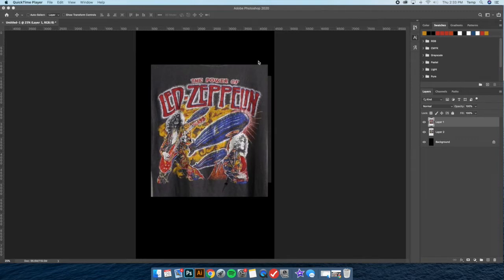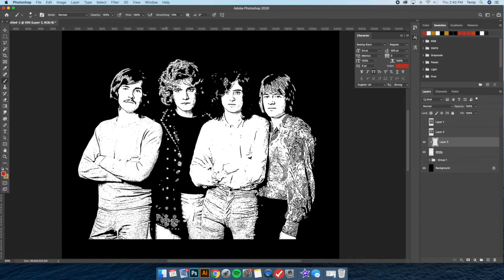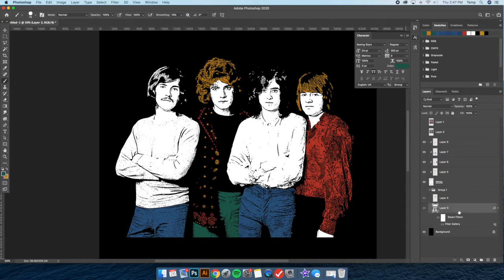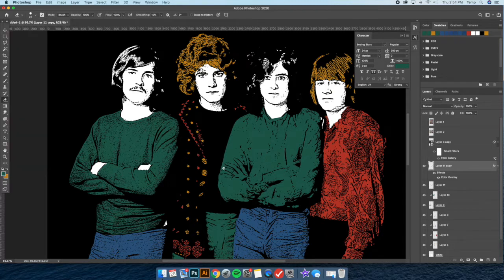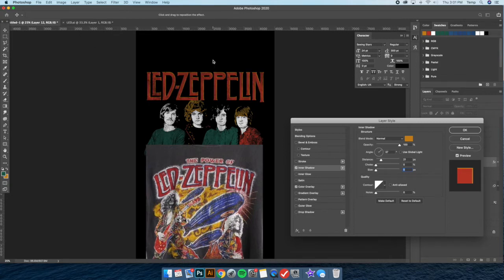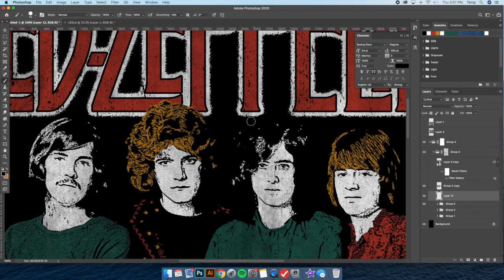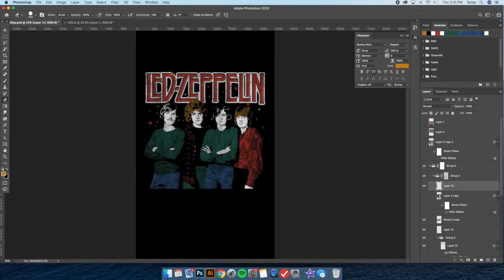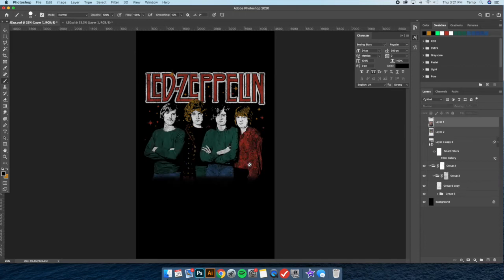How To Design 1960s - 1970s VINTAGE ROCK T-Shirts (Full PHOTOSHOP Tutorial)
In this tutorial, I'll show you some tips and tricks when it comes to designing 1960s and 1970s style graphics in Photoshop, specifically catering to rock & roll. I picked Led Zeppelin as an example, using iconic photos and logos along with various Photoshop techniques to create a classic rock vibe.

Any questions, please leave them in the comments and I WILL reply. 👍

Fuller Moehagen is a Designer in the music and entertainment industry. With over a decade of experience, he has created artwork for everyone from Childish Gambino to Madonna, Green Day to Blake Shelton and so many more! If you're looking to break into the design world, working with bands and artists or just trying to gain some general apparel design knowledge - this is the place!